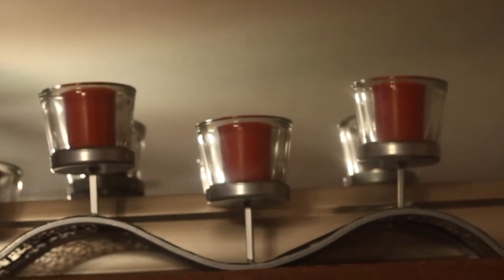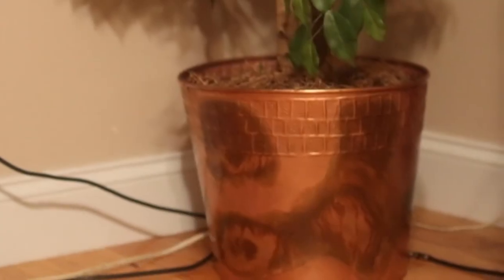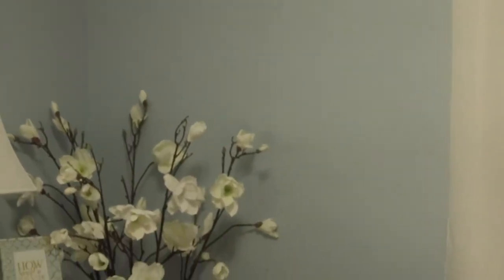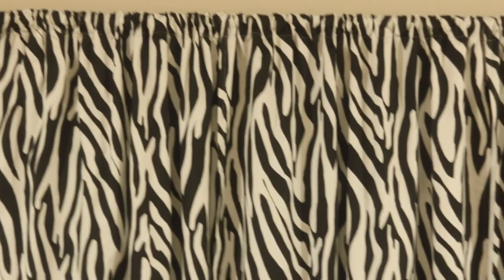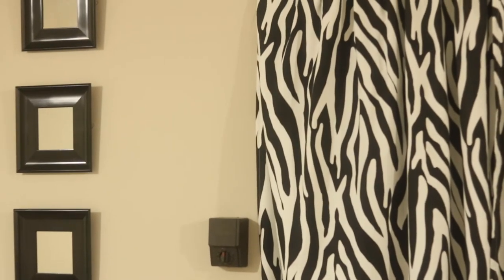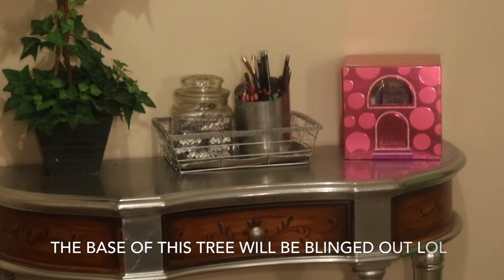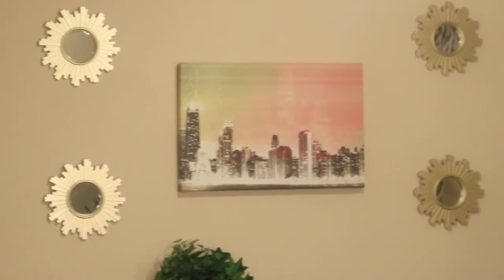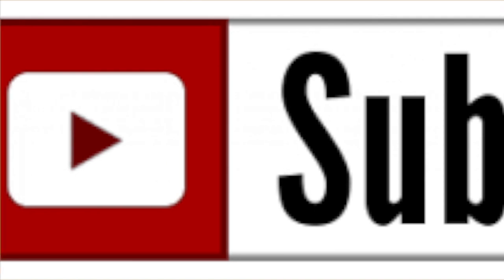HAUL & HOUSE TRY ON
Hi fancy beauties & beaus I wanted to share another Haul & Home with you all.  I choose to do the hauls this way to be different from the traditional haul plus I can show you how I placed it in my home.  Let me know if you like these kinds of video hauls or the traditional way.  Thanks XO

PRODUCTS USED
EYESHADOW BASE -
EYESHADOW -
CONCEALER -
FOUNDATION
SETTING POWDER -
BLUSH -
LIPPIE